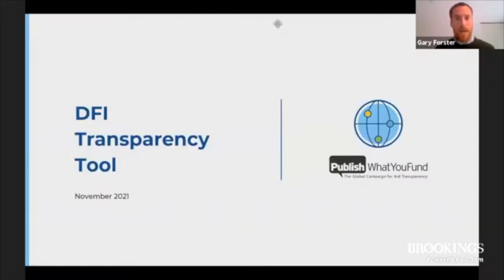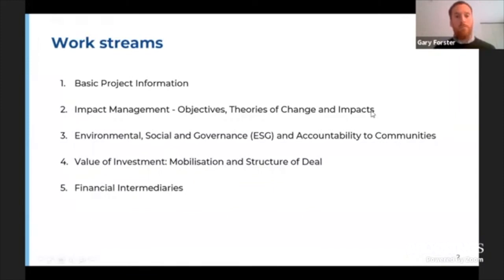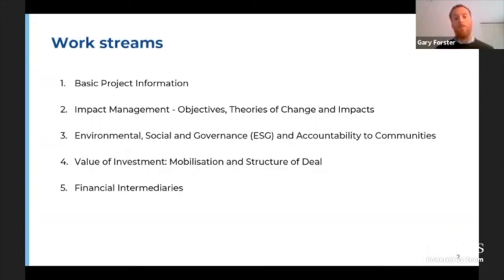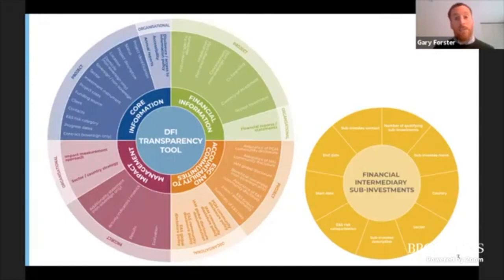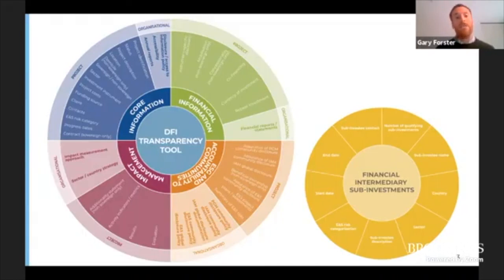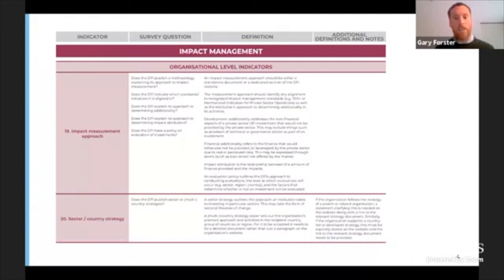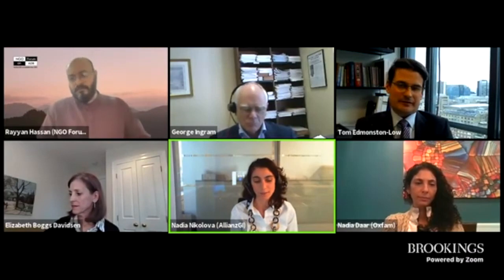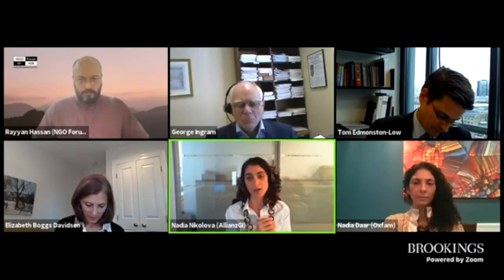Greater transparency for development finance institutions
On November 3, the Center for Sustainable Development at Brookings hosted a virtual event to create space for DFIs, civil society organizations, and the private sector to engage with key issues on DFI transparency. As part of the event, Publish What You Fund launched the report “Advancing DFI Transparency - The rationale and roadmap for better impact, accountability, and markets.” A panel discussed recommendations for greater global disclosure and how donors can better engage with national stakeholders and improve the publication of their development financing. The event introduced a new DFI Transparency Tool.